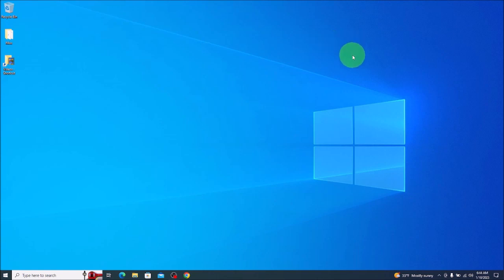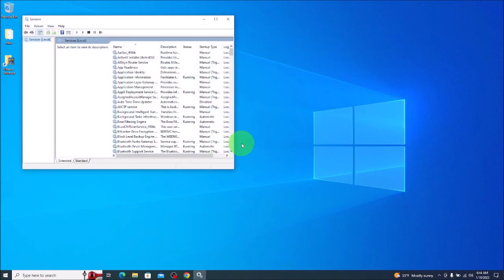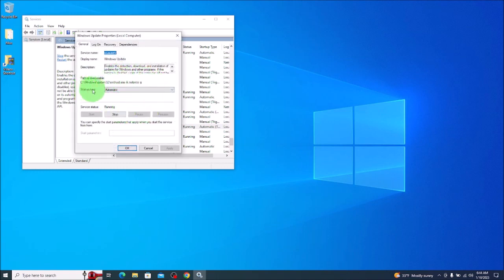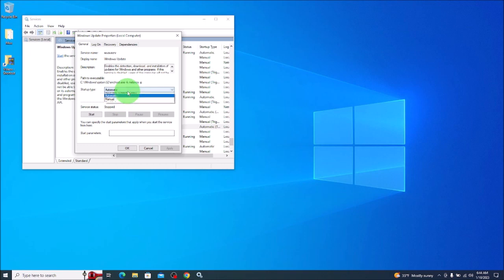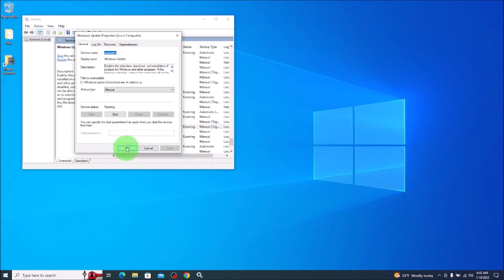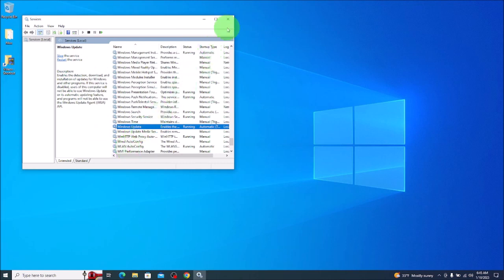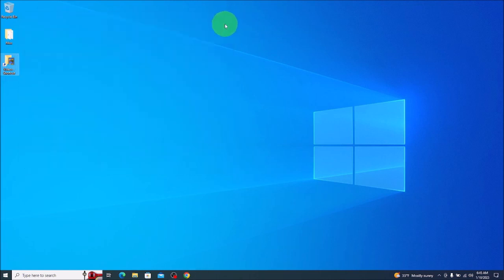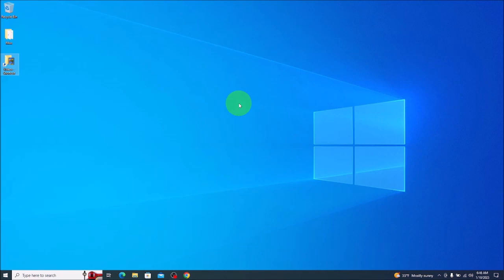How To Turn On / Off Windows Automatic Updates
In this video I will show you how to change your Automatic Updates to On or Off.   This is useful if you want choose which updates you wish to download and which to skip or if you wish to have your updates run automatically at certain times.

FAQ's: